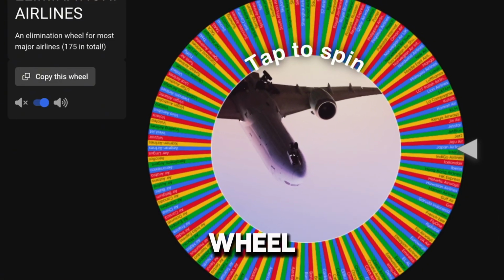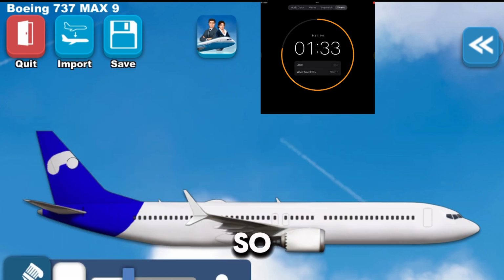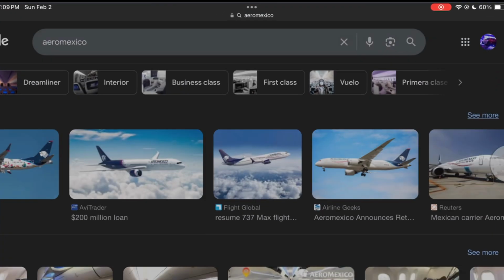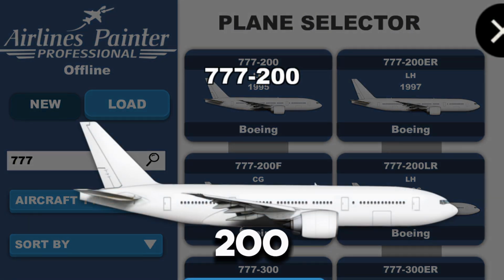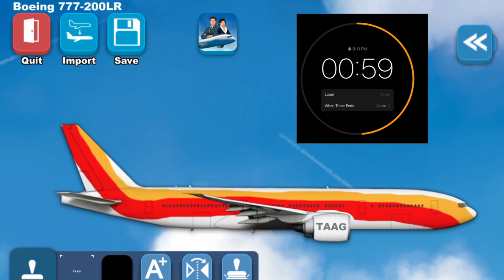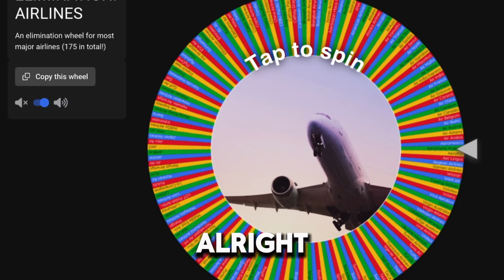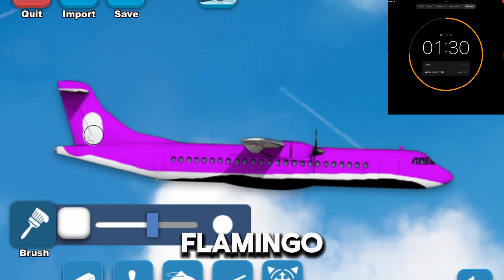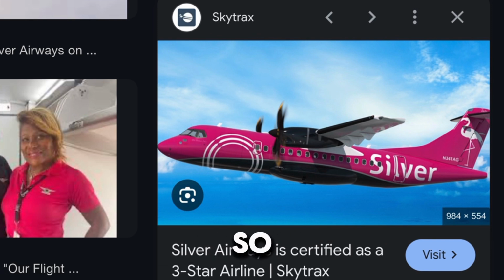Can I draw airlines from memory?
In today’s video, I’ll be attempting to draw airlines from memory using the app AirlinesPainter. It will be Fun and exciting.

timestamps!
0:00 Intro
0:35 Airline 1
3:32 Airline 2
6:35 IMPORTANT MESSAGE!
 7:01 Airline 3
9:44 Ending